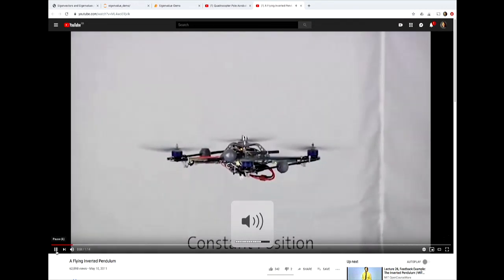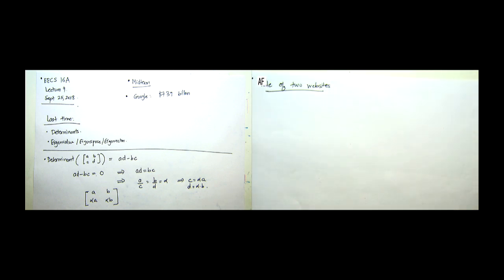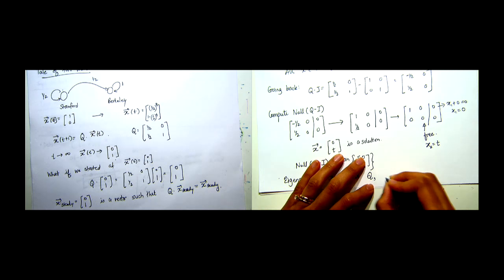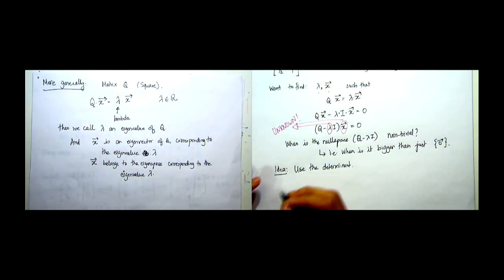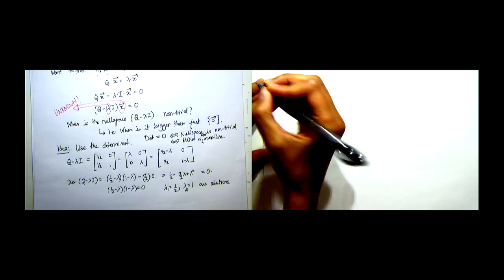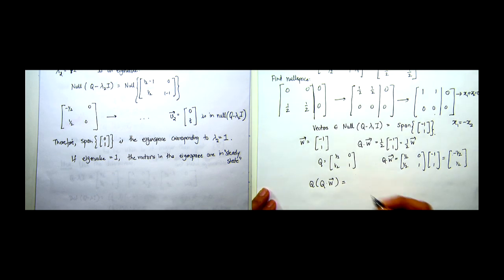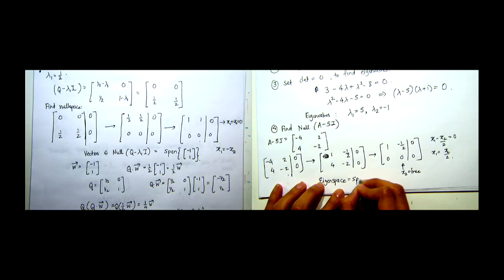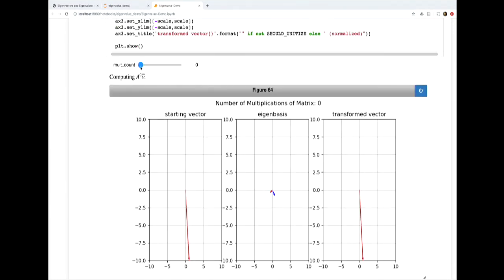ELENG 16A - 2019-09-26